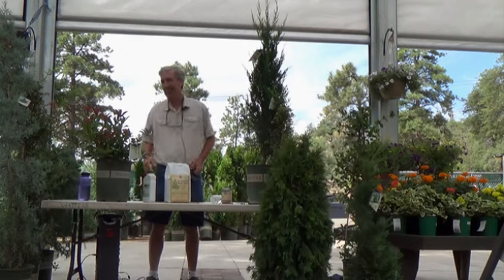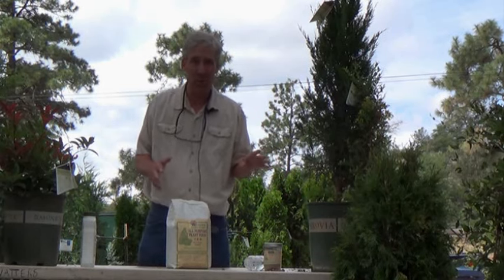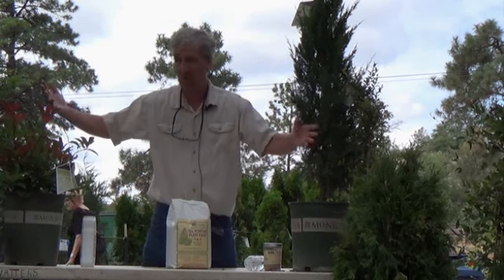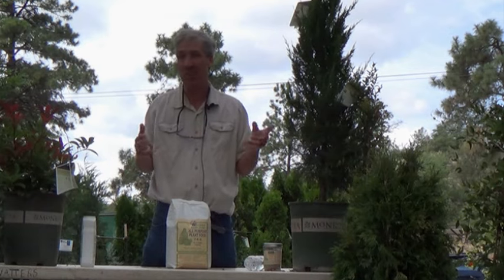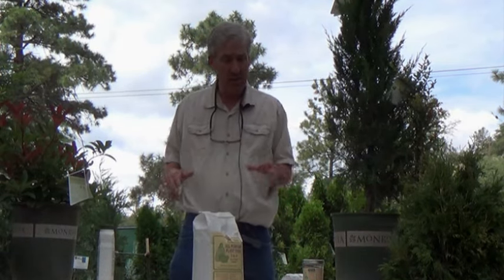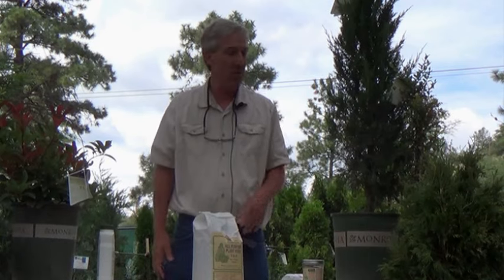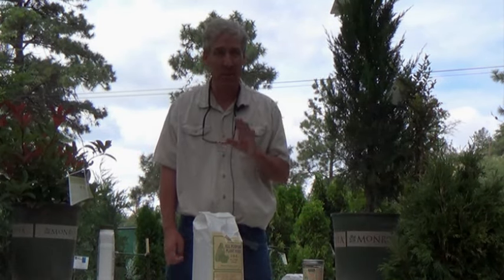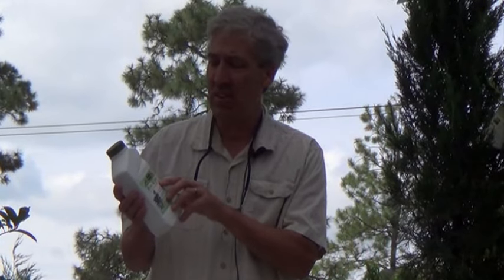Planting Tips With Paul Auer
This 12 minute video excerpt from a recent Watters Garden Class is packed with tips on planting in our mountain soil. Paul covers in detail topics such as how deep to dig the hole, when to fertilize and how to augment the pH of our soil to ensure better growth.